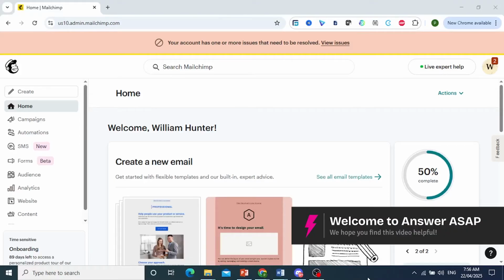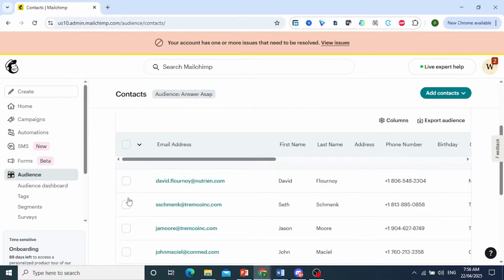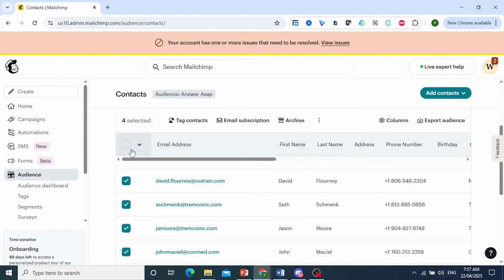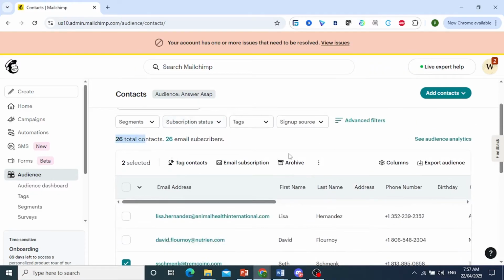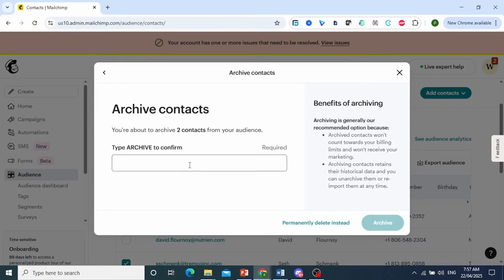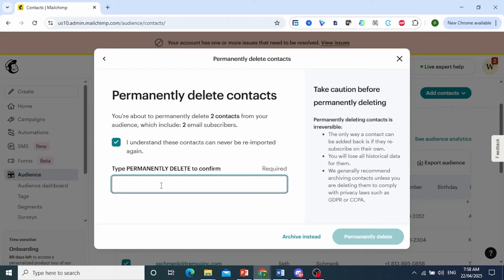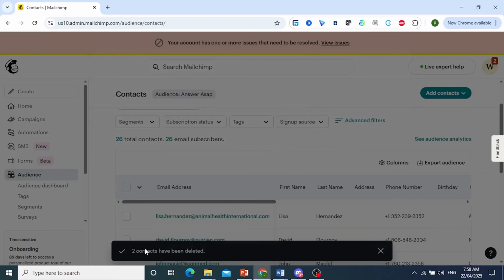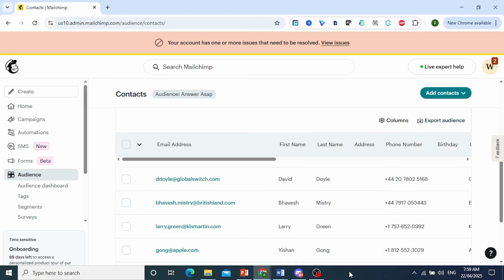How to DELETE Contacts from Mailchimp (Step by Step)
Need to clean up your Mailchimp audience? This step-by-step tutorial shows you how to permanently delete contacts from your Mailchimp account. Learn how to select individual or multiple contacts, remove them from your audience, and understand the implications of deletion versus archiving. Ideal for marketers aiming to maintain a clean and compliant contact list.